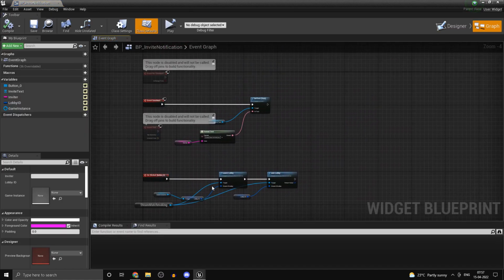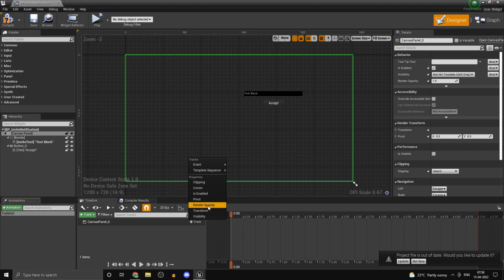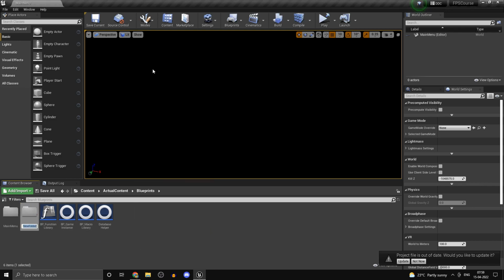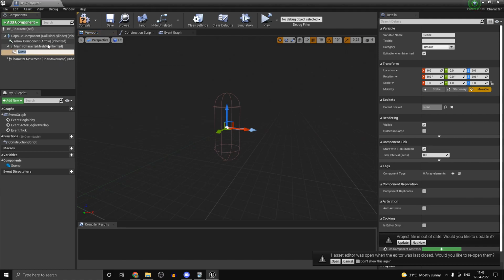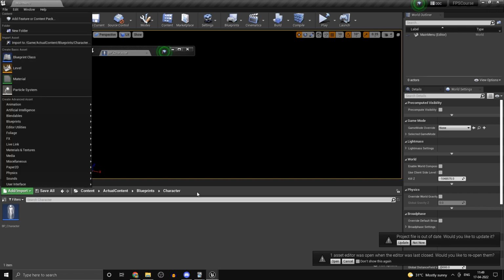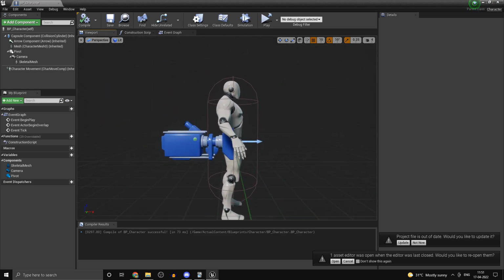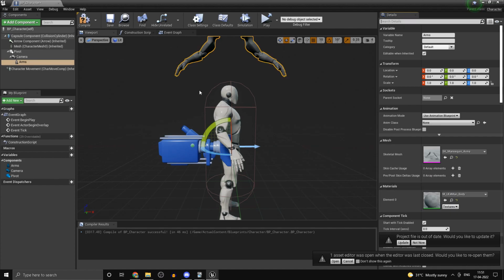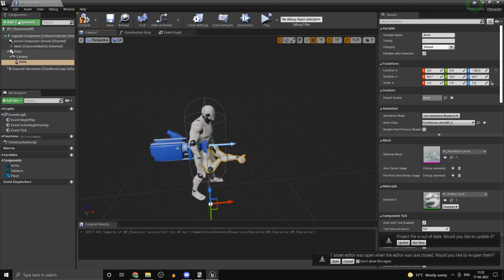Unreal Engine 4 Multiplayer FPS Course | Part 14: Character Setup - 1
Hi guys, this is part 14 of my multiplayer FPS course.
In this part we start making the character for our game. We will base the other characters based on this one.